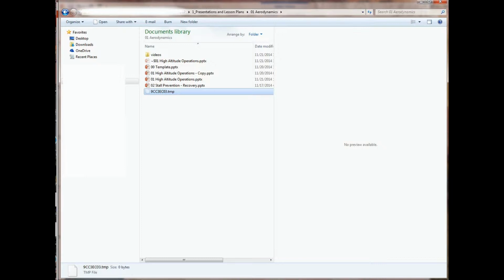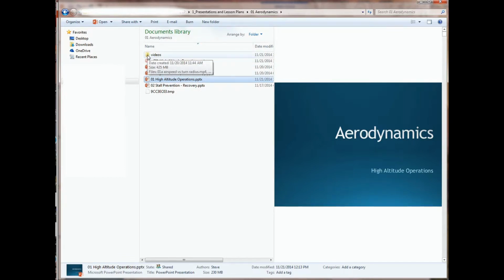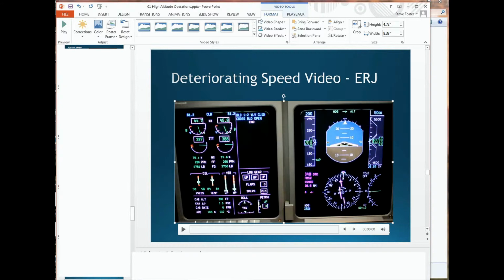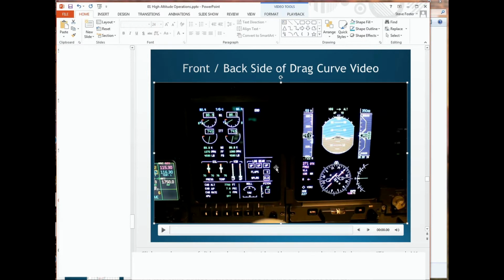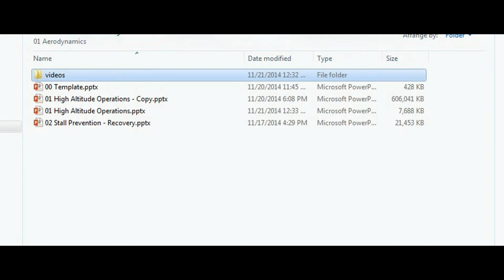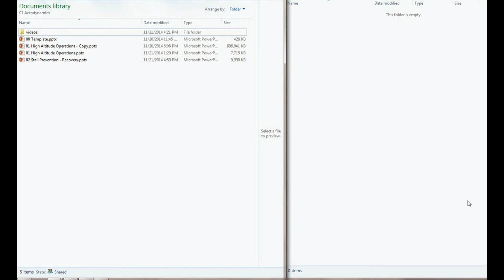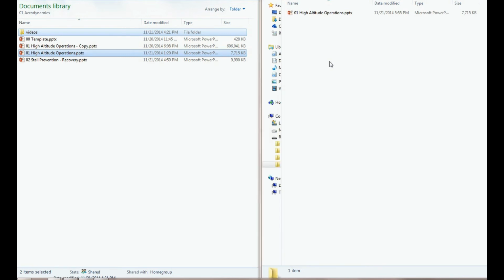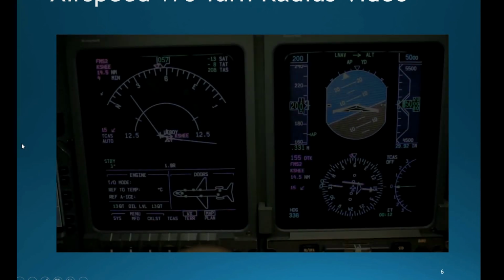PowerPoint Reducing file size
Drastically reduce file size of PowerPoint 2013 presentations by linking videos rather than embedding them. This shows how to un-embed and link up your videos in an existing presentation.